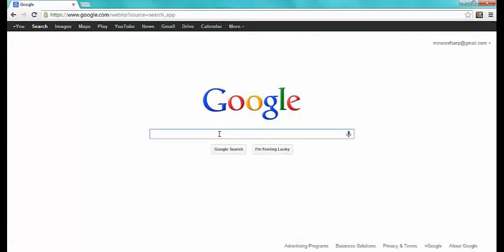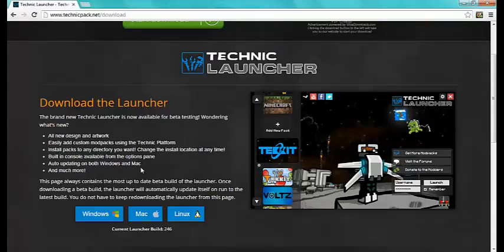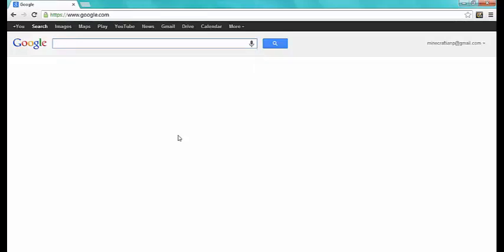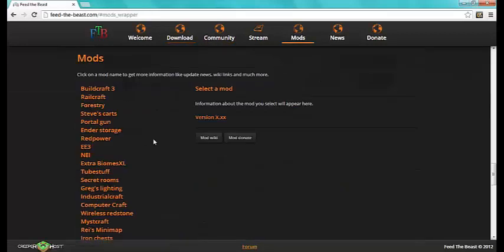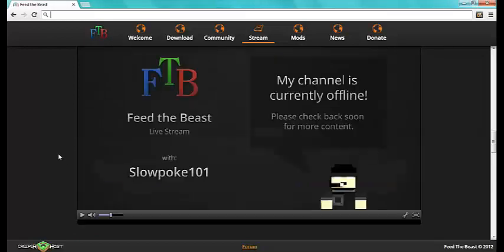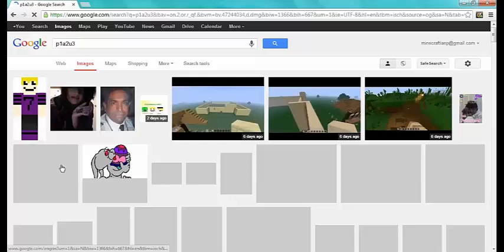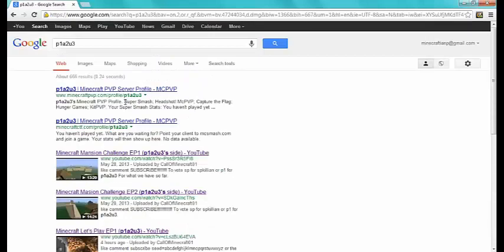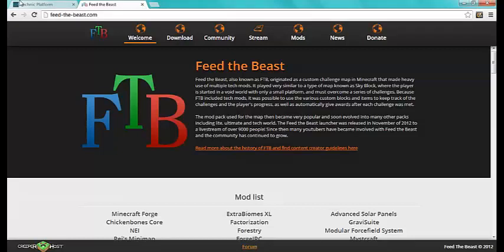Minecraft-Must get Downloads Mod Packages